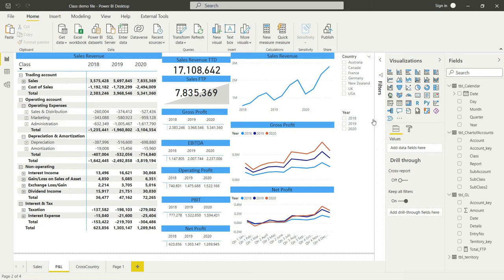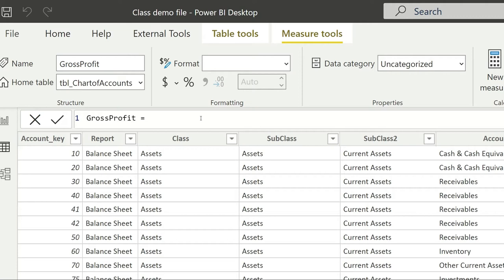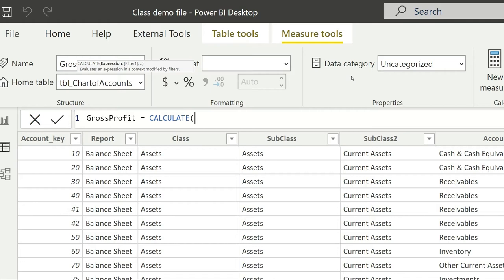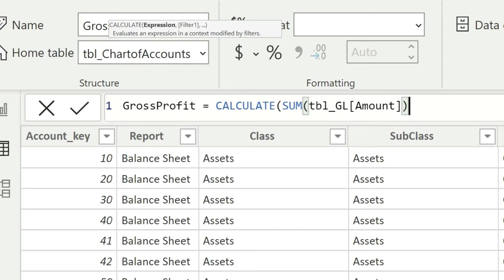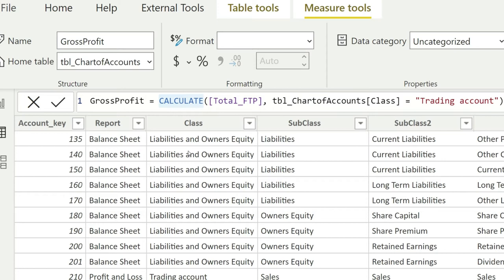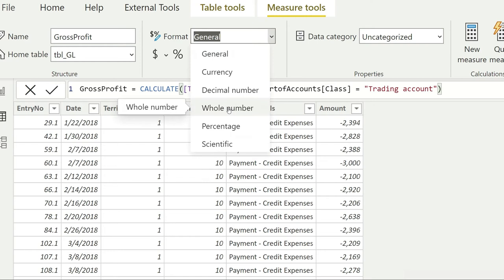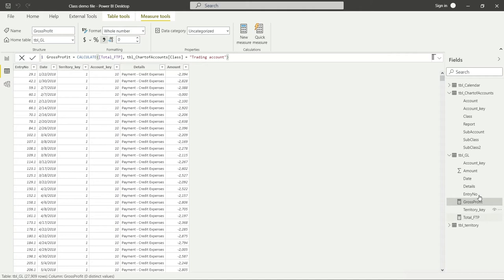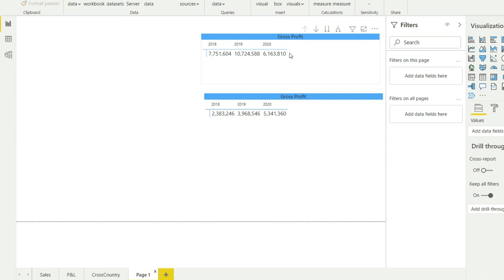Lecture 18: Calculating Gross Profit with DAX (Course: Financial Reporting & Analysis w/ Power BI)